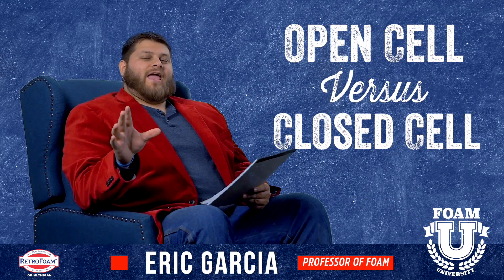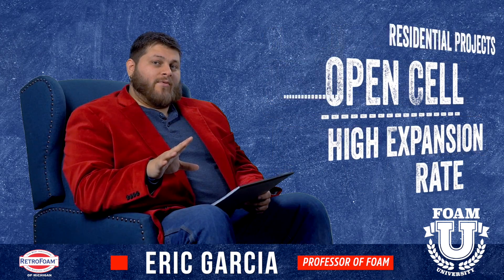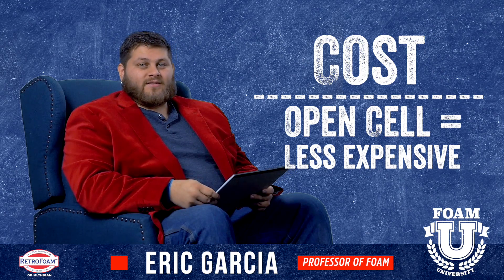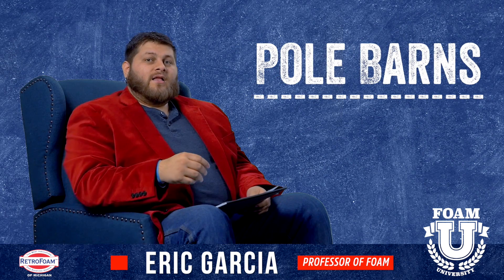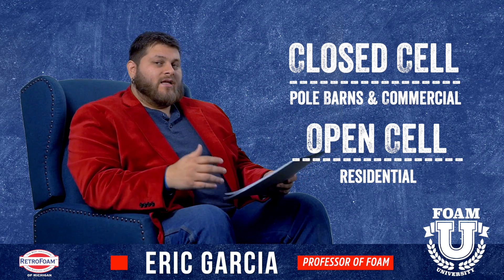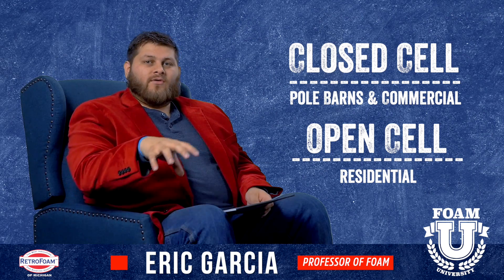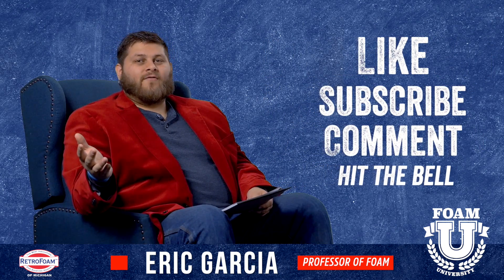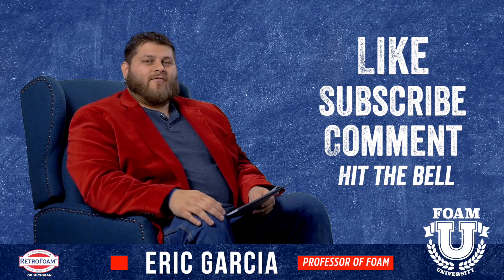Open Cell vs Closed Cell Foam Insulation | Foam University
We’re not going to settle the age-old open versus closed cell debate, but In this session of Foam University, Eric explores a few points related to open and closed cell foam insulation.

Are you in a reading mood? Learn more about open cell versus closed cell spray foam insulation: